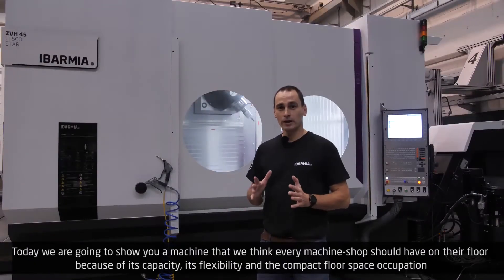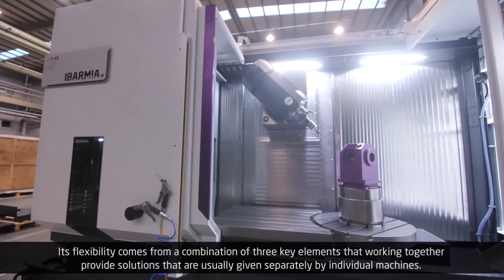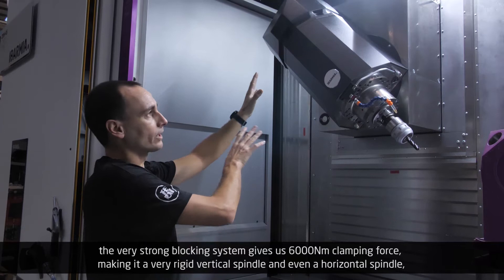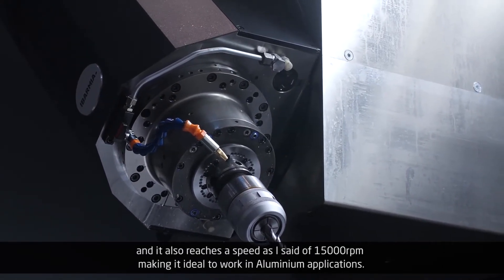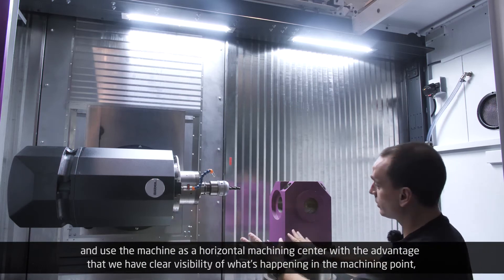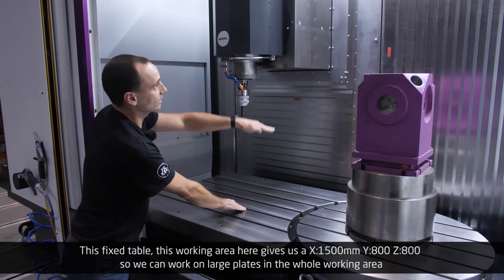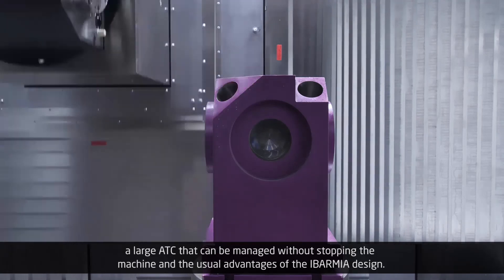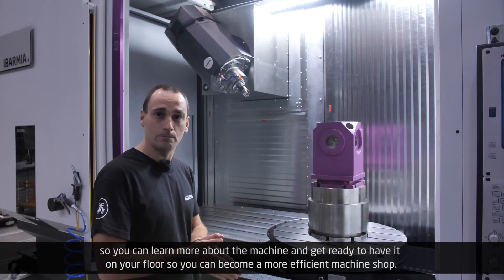Ibarmia ZVH45L1500 STAR